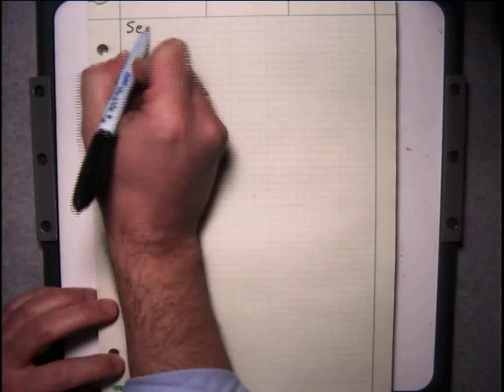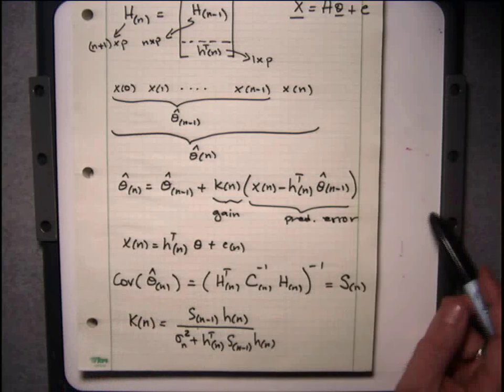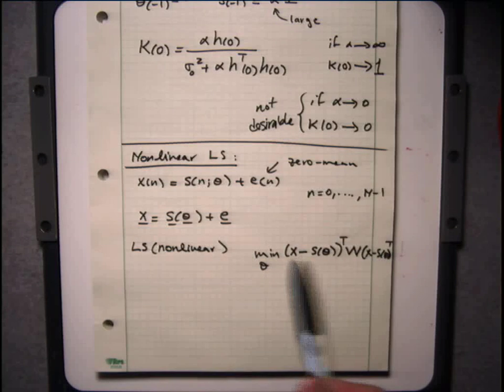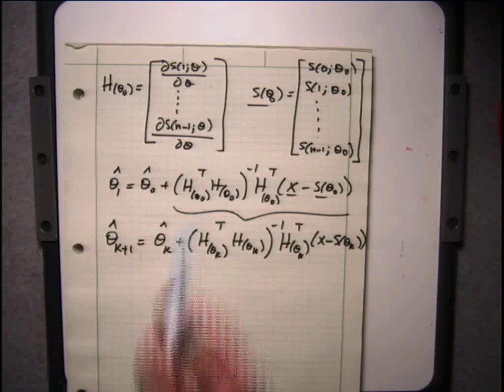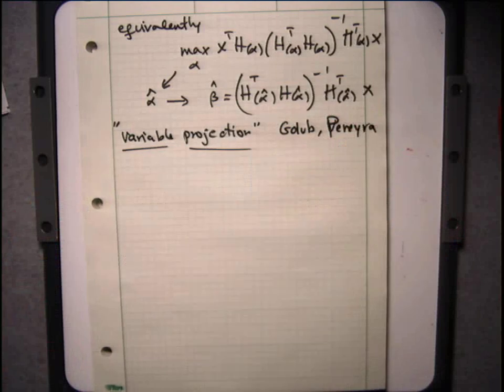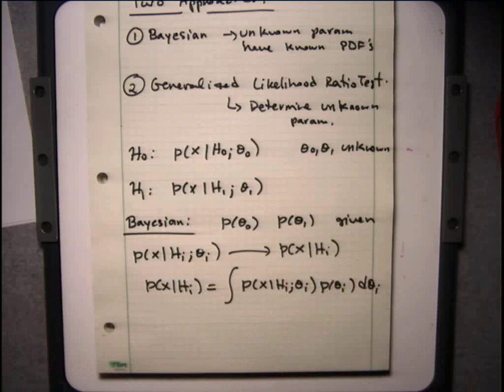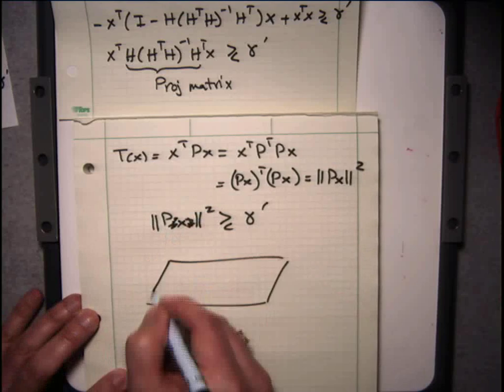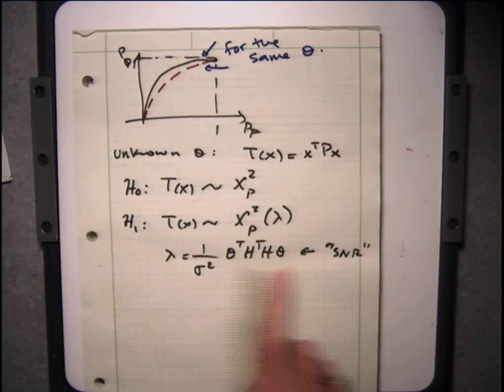Lec 13: Sequential Least Squares and Composite Hypothesis Testing